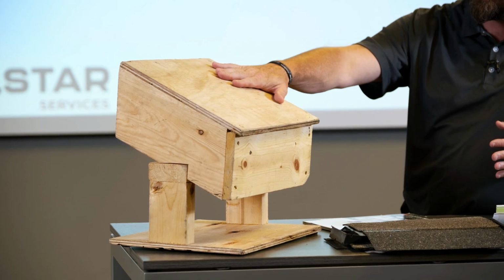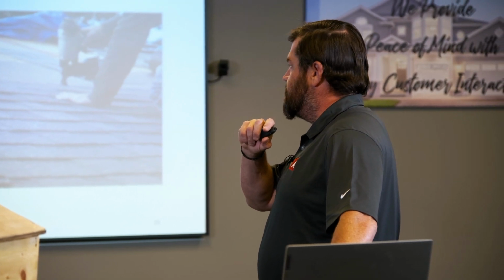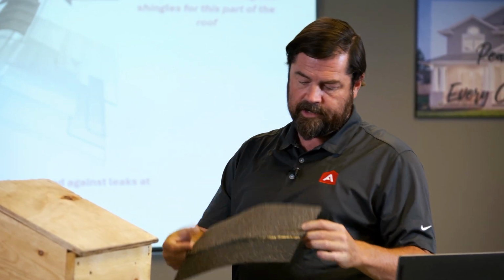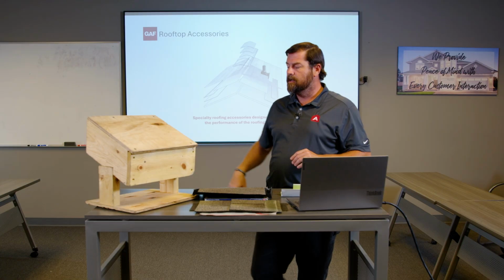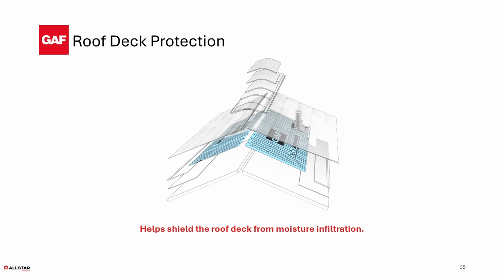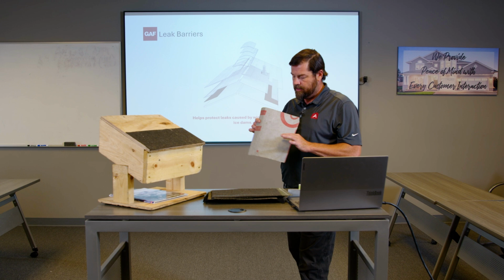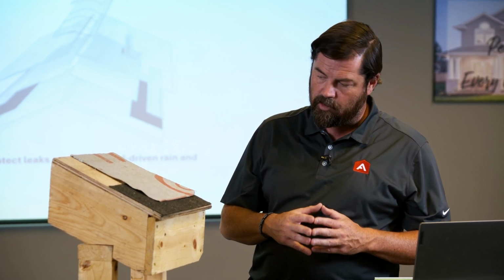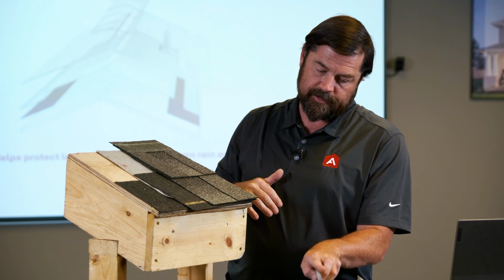Allstar Services / M&M Roofing Training Video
BP Video Production produced a series of training videos for M&M Home Remodeling Services, a subsidiary of Allstar Services. We shot on-site for two days, covering two weeks of internal development materials for the client's internal teams.

The final result was a success. "The finished product was not just what we imaged, but BP Video Production made professional recommendations that helped make the final video great", said the Director of M&M Home Remodeling.

By capturing this training on video, M&M is now able to save significant time and resources, as they can reuse this content for future sessions—allowing their sales team to focus more on what matters most: selling.

Ready to unlock the power of video for your training needs? Let’s talk!